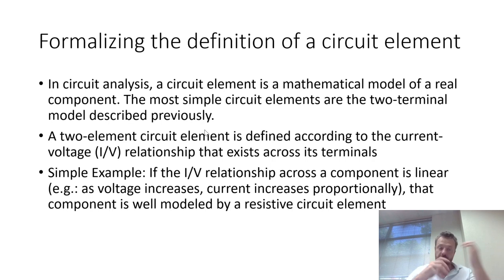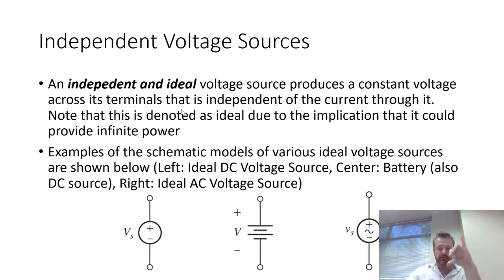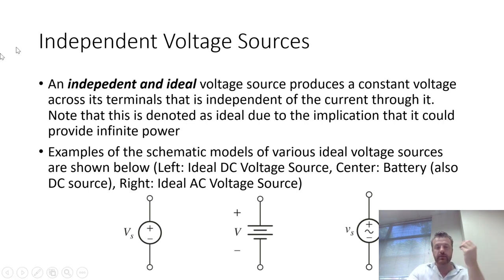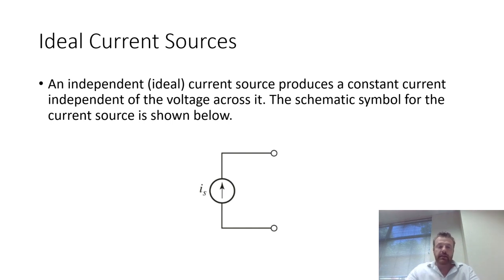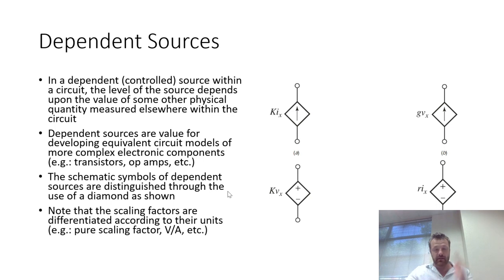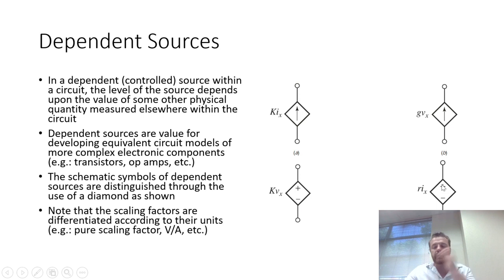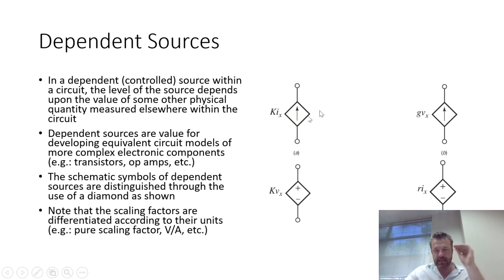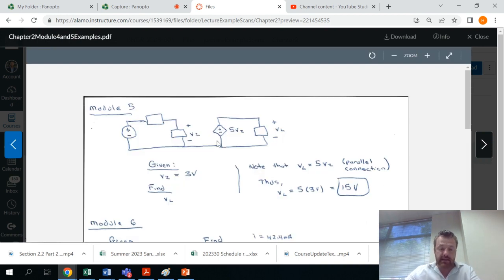Section 2.3 - Voltage and Current Sources